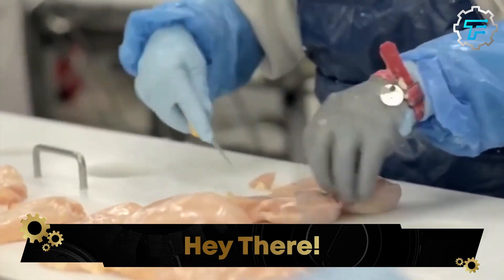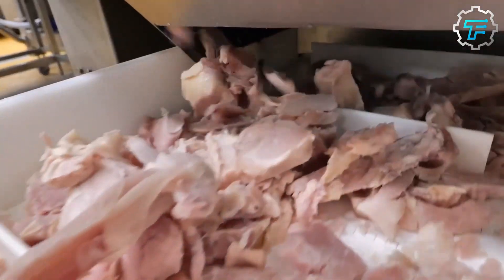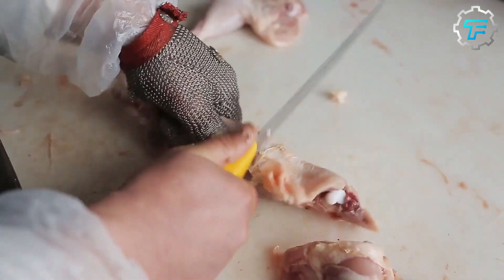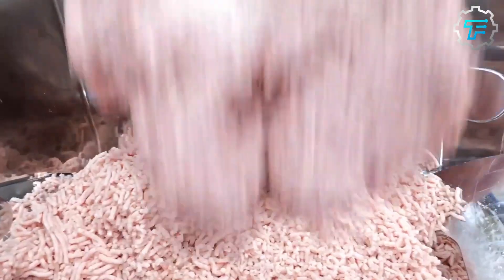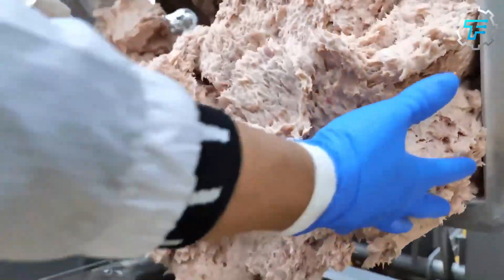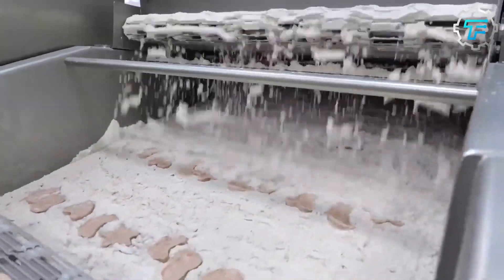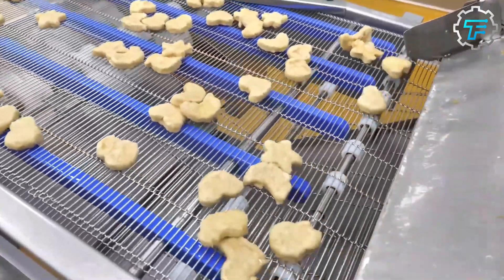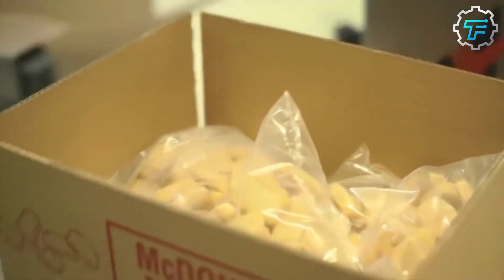How Nuggets Are Made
Have you ever had a bad day, and all you wanted to do was to bite into a chicken nugget? I’m sure we all have. Chicken nuggets are the most popular and versatile snacks out there. The crunchy exterior and the boneless, juicy inside make the perfect combination, and if you want, combining it with any dipping sauce of your choosing takes it to a whole other level. Since the first chicken nugget was invented in the mid-1900s, this popular snack continues to bring a smile to people’s faces worldwide. However, only a small fraction of those people are familiar with the process of making chicken nuggets.